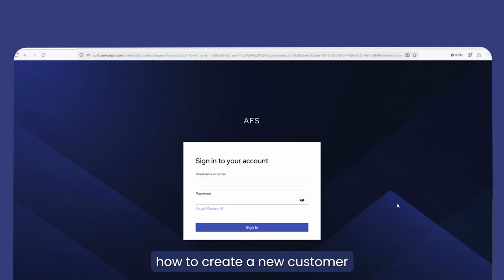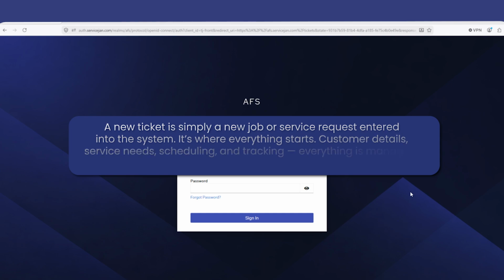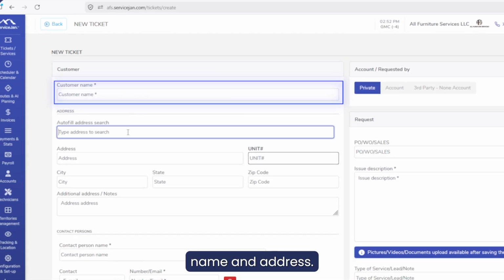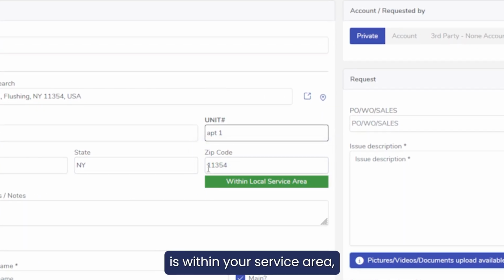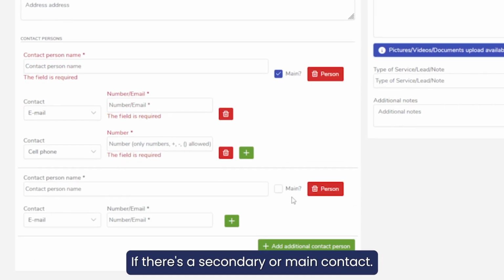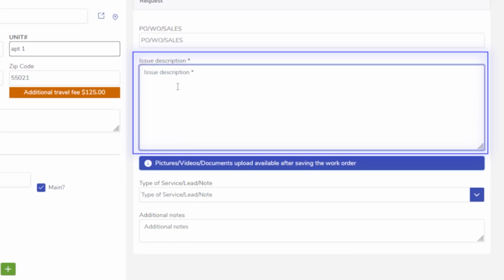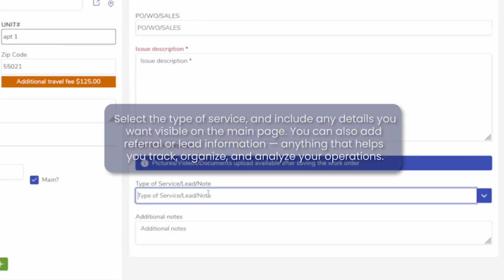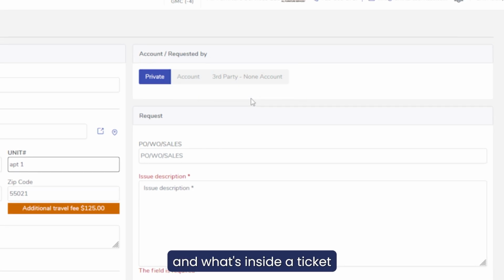How to Create Customer Service Work Orders & Service Tickets in ServiceJan | CRM Tutorial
In this tutorial video, we demonstrate how to create customer service work orders, service tickets, and private customer service requests inside the ServiceJan platform.

This walkthrough covers how to create and organize customer service requests while entering customer information, contact details, addresses, ZIP codes, service descriptions, communication details, and operational workflow information used for scheduling, dispatching, routing, technician assignment, and service management.

Inside this tutorial, you’ll learn how to:

• Create customer service work orders
• Create private service tickets & customer requests
• Enter customer information & communication details
• Validate addresses & ZIP codes
• Organize service request information
• Prepare tickets for scheduling & dispatching
• Improve customer service workflow management
• Centralize operational information from one platform
• Simplify service business operations
• Manage service requests more efficiently

ServiceJan℠ is an advanced all-in-one CRM, ERP, dispatching, scheduling, routing, technician management, invoicing, accounting, payout, operational management, communication, inventory, and customer marketplace platform built specifically for the service industry.

Unlike traditional CRM or dispatch software, ServiceJan not only helps companies manage customers, technicians, work orders, scheduling, routing, invoicing, communication, reporting, accounting, inventory, and operations, but also helps providers receive new customer service requests directly through the integrated marketplace system.

Core platform capabilities include:

• CRM & customer management
• ERP & operational management
• Dispatching & scheduling
• Technician & contractor management
• Territory & ZIP code management
• Routing & calendar systems
• Work order & service ticket management
• Invoice, payout & accounting management
• Inventory & parts tracking
• Reporting & analytics
• Technician GPS & tracking tools
• Real-time operational updates
• Customer communication systems
• Marketplace customer requests
• Lead collection & intake tools
• Automated work order creation
• PDF & email parsing workflows
• Company & contractor portal syncing
• Multi-party workflow integrations
• Service history & documentation tracking
• Mobile field management tools
• AI-assisted operational workflows & future automation systems

One of the major advantages of ServiceJan℠ is the ability for companies, accounts, contractors, and technicians to operate together through synchronized portals and integrated workflows — reducing duplicate entry, unnecessary communication delays, operational inefficiencies, and manual processes between multiple parties.

Built by real service industry professionals with decades of hands-on operational experience, ServiceJan was designed to improve transparency, organization, communication, scalability, operational efficiency, and customer experience throughout the service industry.

Interested in becoming a ServiceJan provider, technician, contractor, account partner, or marketplace participant?